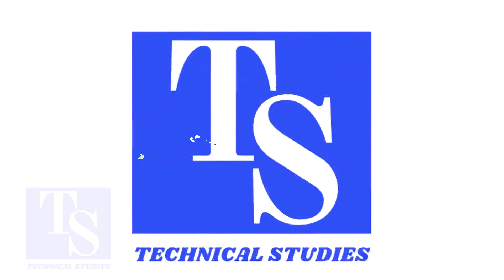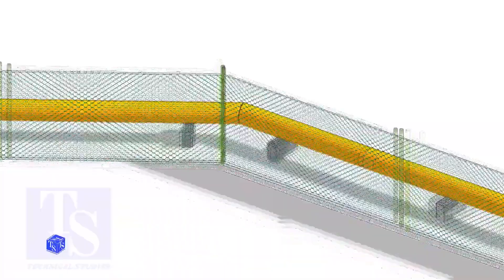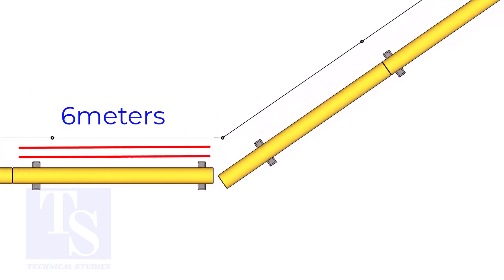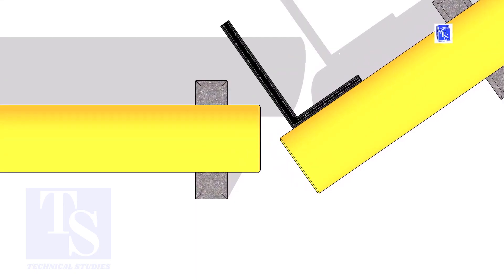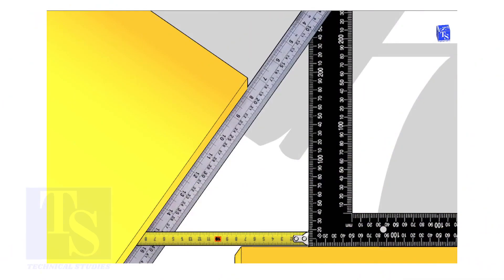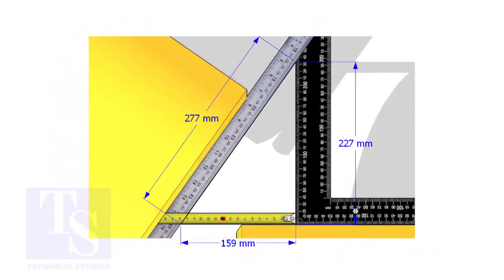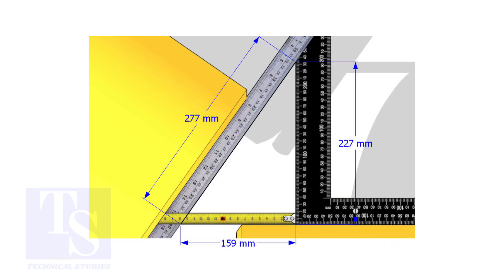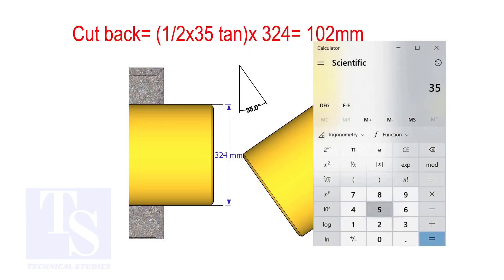Pipe single cut miter degree, cut back marking